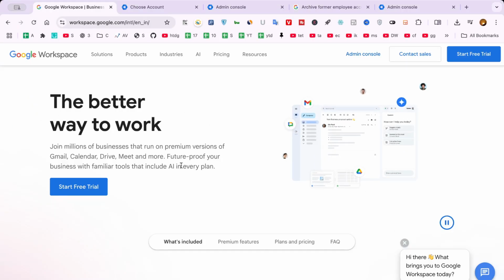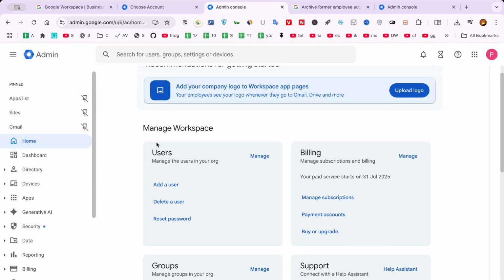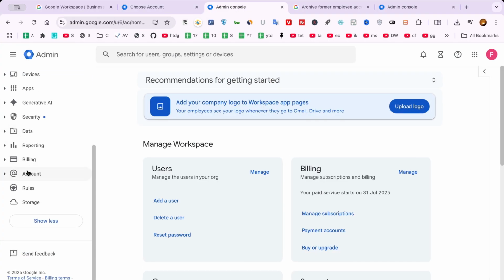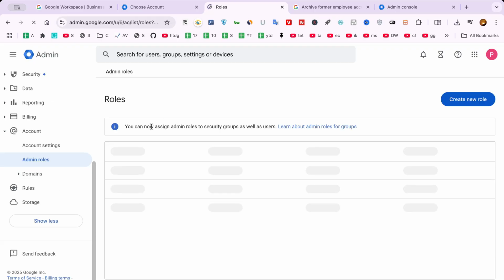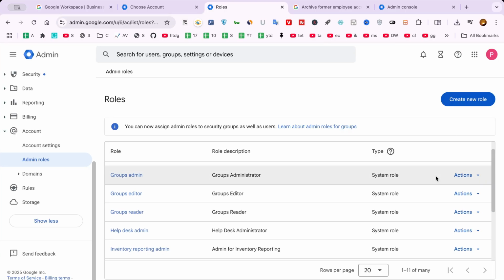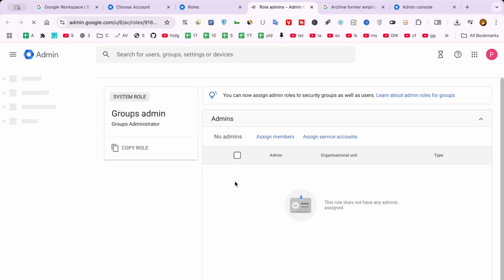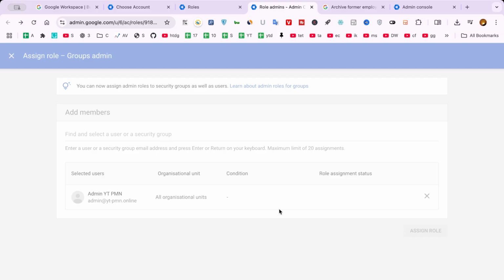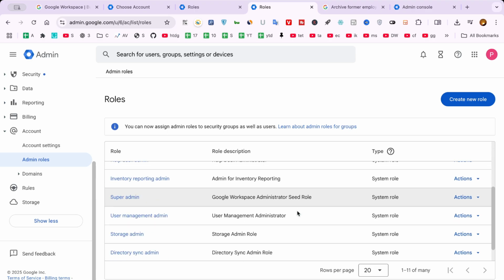How to Change Admin on Google Workspace, Change Roles Easily 2025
In this video, I have shown how to change the admin on Google Workspace and assign or update user roles easily in 2025. If you're managing a Workspace account for your business, school, or team, and need to transfer super admin rights or assign another user as an admin, this tutorial walks you through the exact steps using the Google Admin Console.

You'll learn how to promote a user to an admin role, assign different levels of access (like Super Admin, Groups Admin, User Management Admin, etc.), and safely transfer full administrative control if you're stepping down or switching ownership.

This process is essential for maintaining control of your organization's account, email settings, and security — especially during staff changes or restructuring.

Watch till the end to avoid permission errors and ensure the role change is applied correctly across all services.